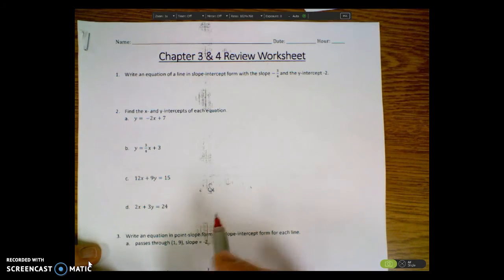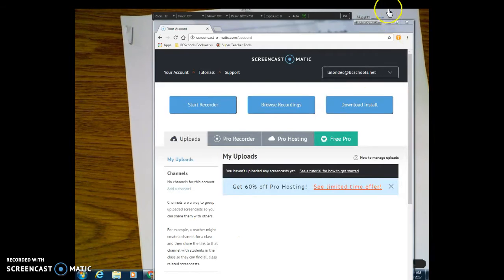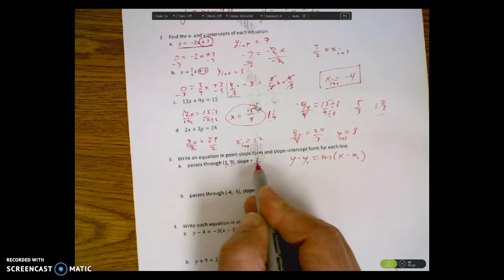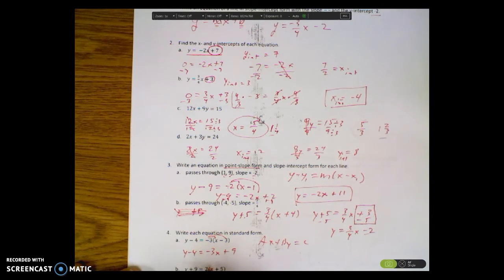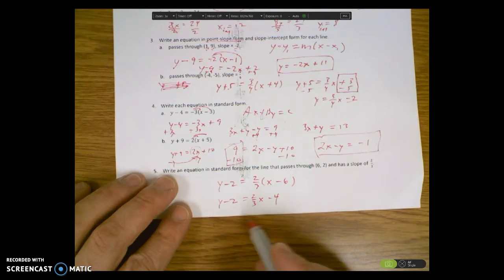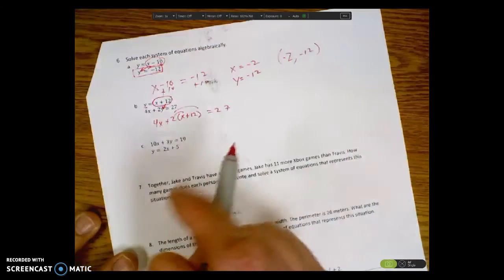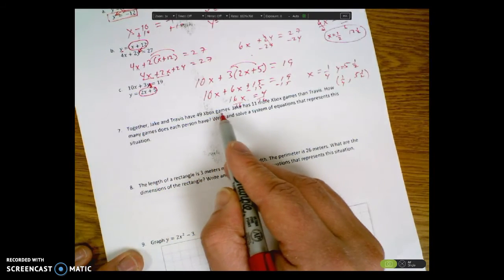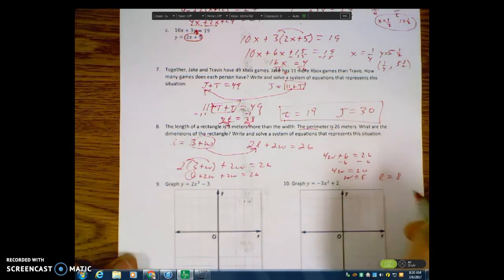Exam 2 Review Part 1